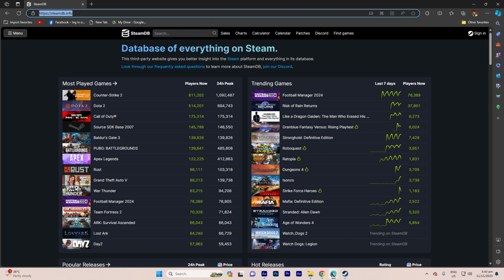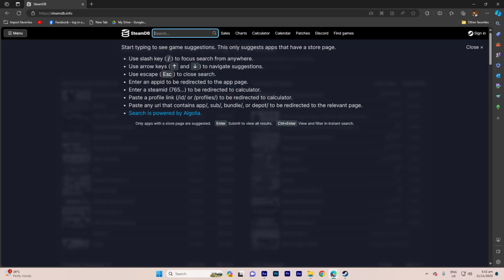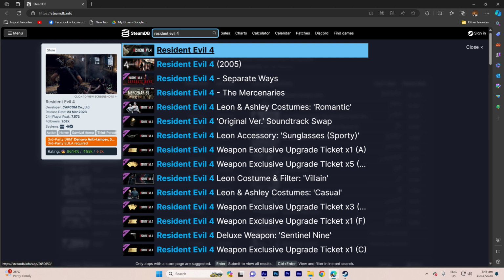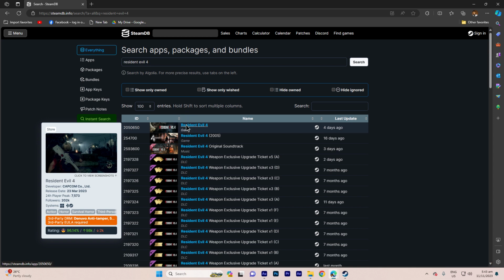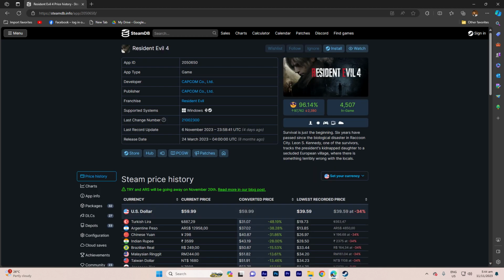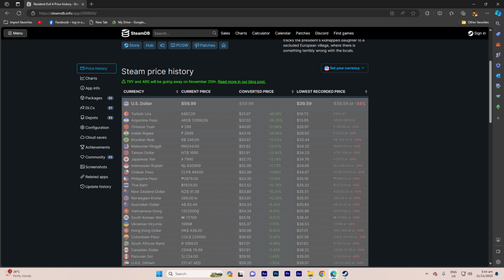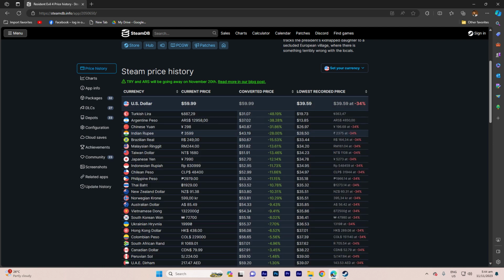How To Check Steam Game Price History (Easy Method)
In this video, I will teach you how to check Steam game price history. We use the following website to find the data.

Once you've opened the website, just following along with the instruction in the video and you can find the price history for any games on Steam.